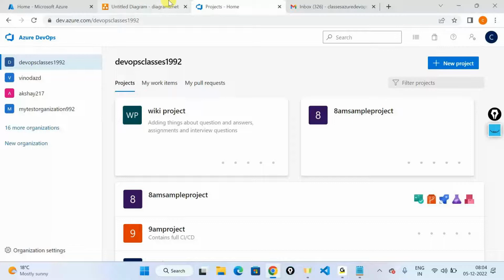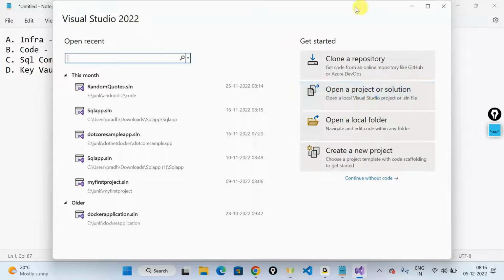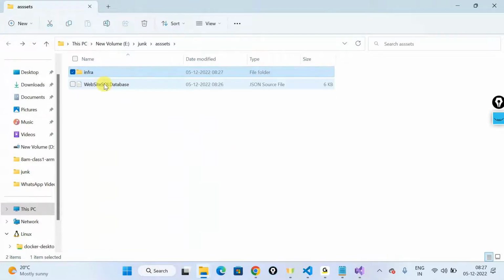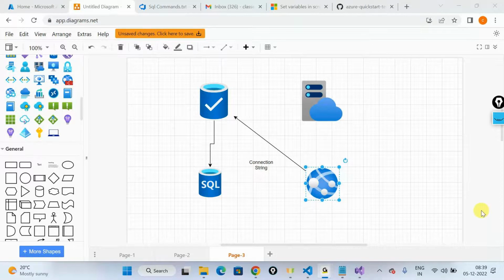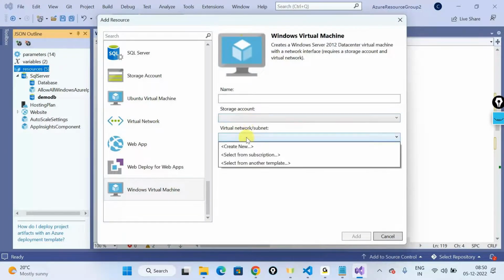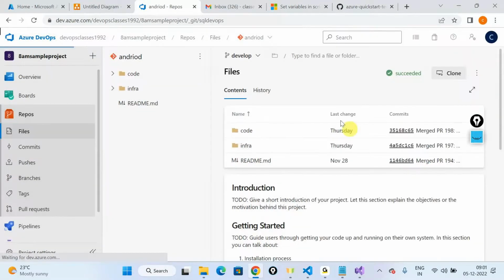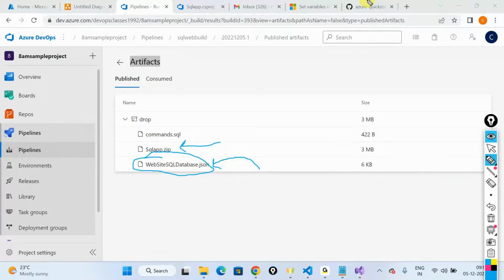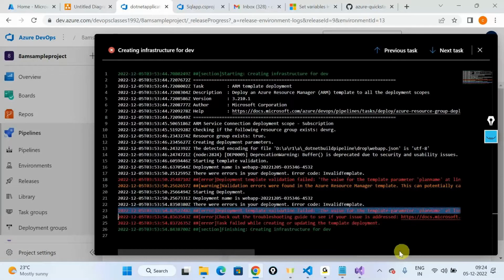Azure devops class date 5th dec 2022